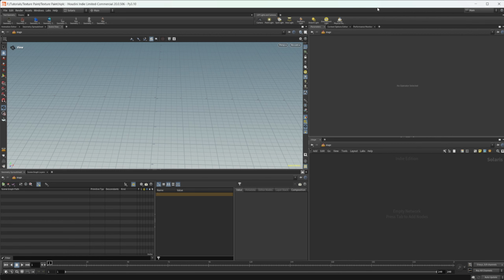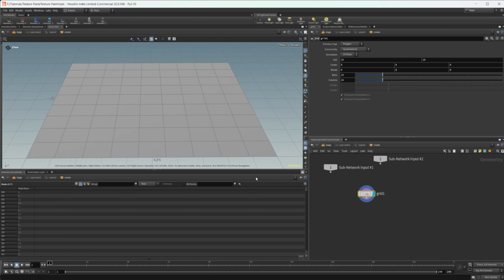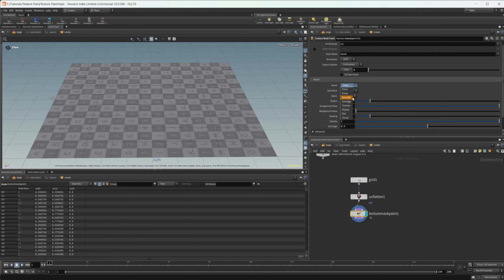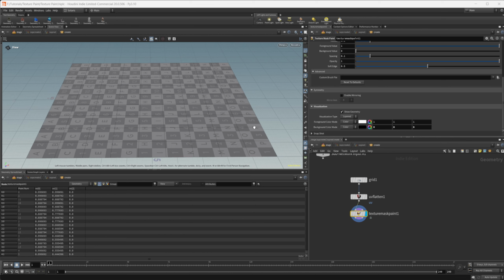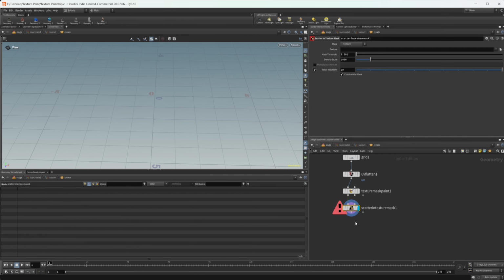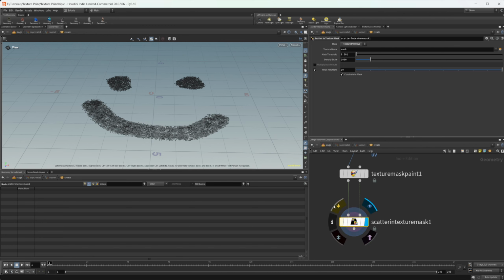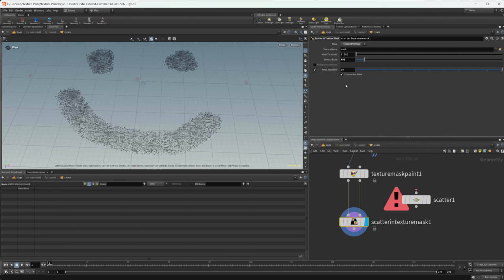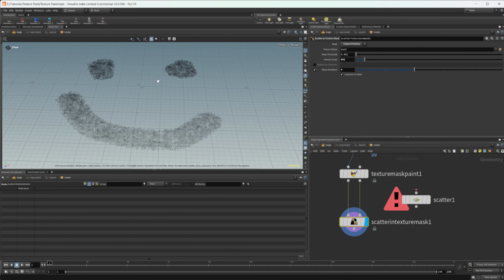Texture Mask Painting in Houdini 20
Houdini 20 allows us to do texture mask painting inside of the viewport using UV's space. You no longer need to subdivide your mesh to a very high resolution in order to get nice detail for masks.